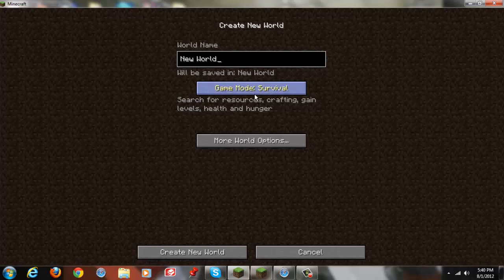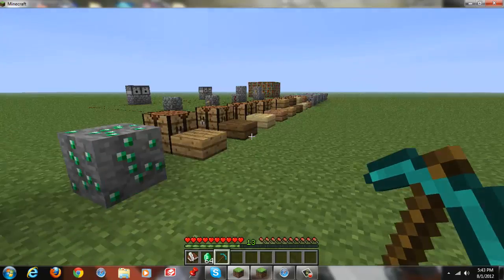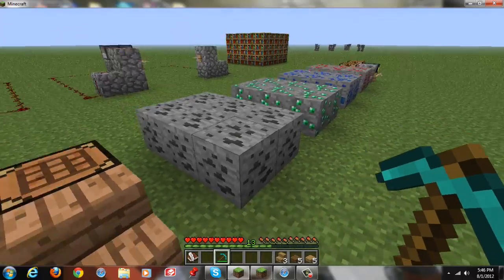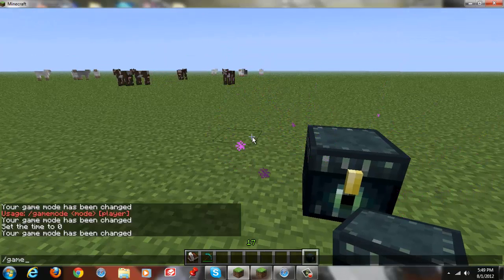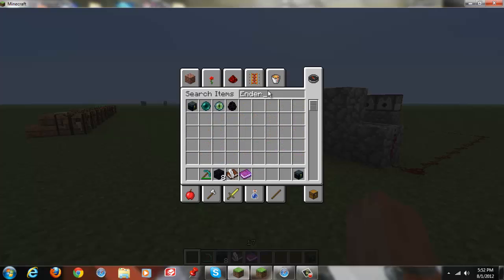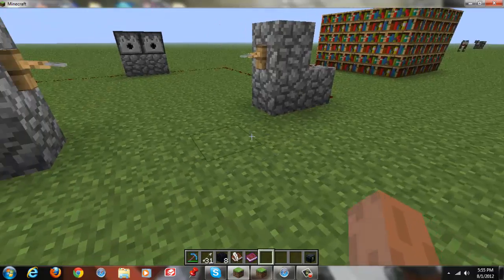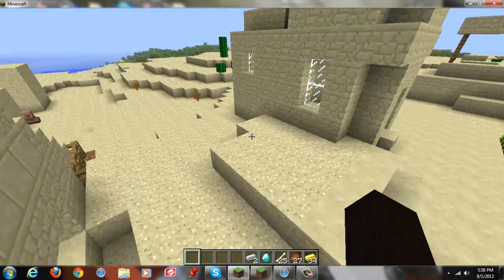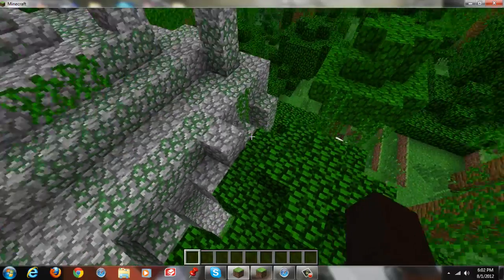Minecraft Update: 1.3.1 August 1, 2012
Hey guys! If you like these kind of videos, make sure you guys tell my by leaving a rating! ;)